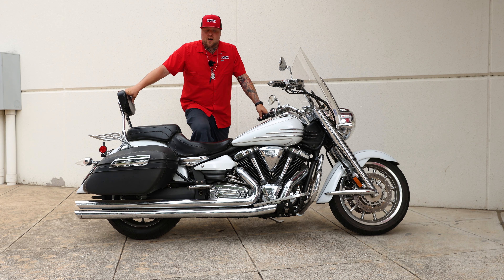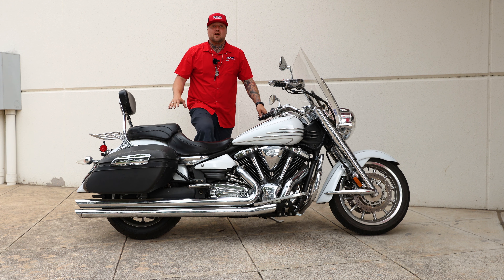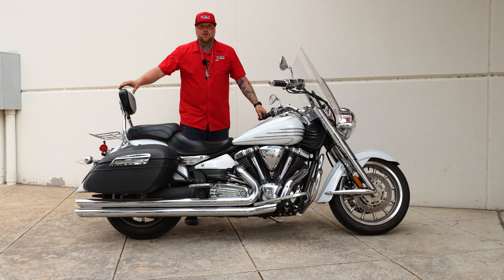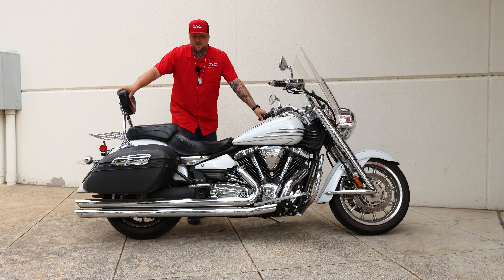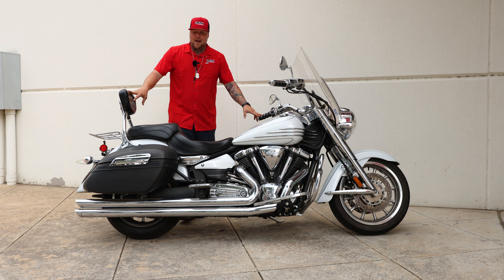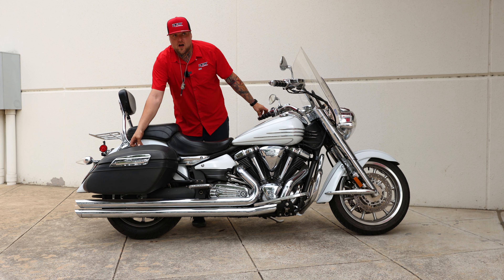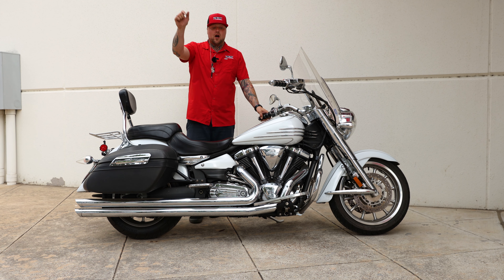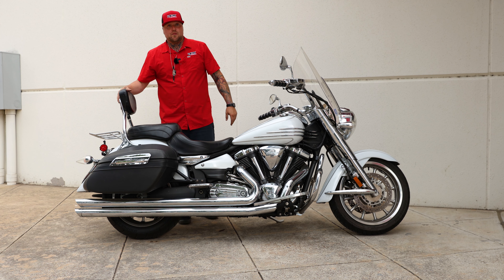2008 YAMAHA STRATOLINER S (DFW Honda)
Coly tells you about the 2008 Yamaha Stratoliner S!